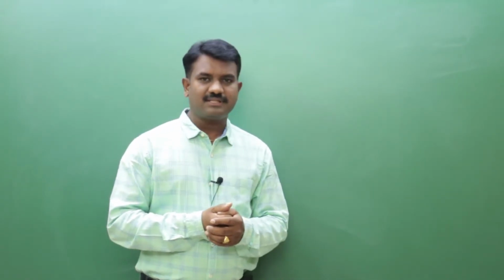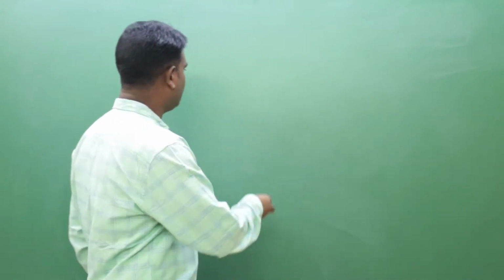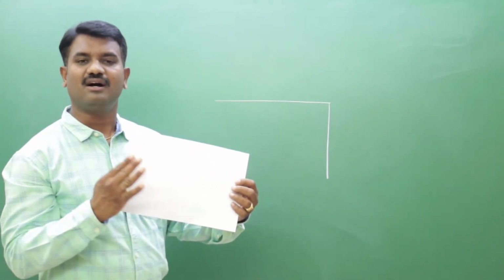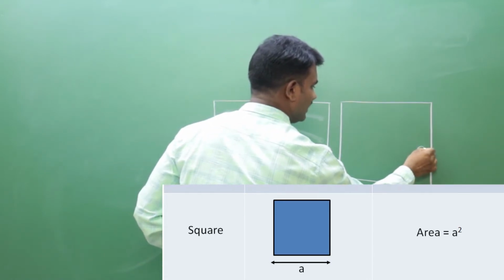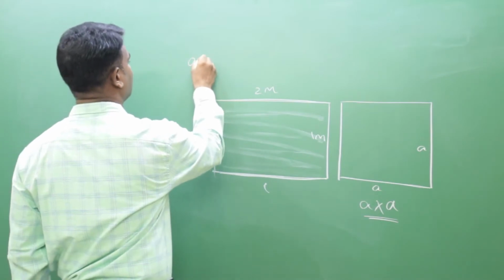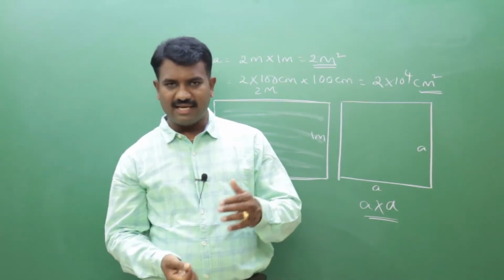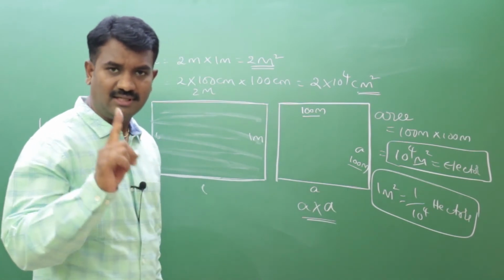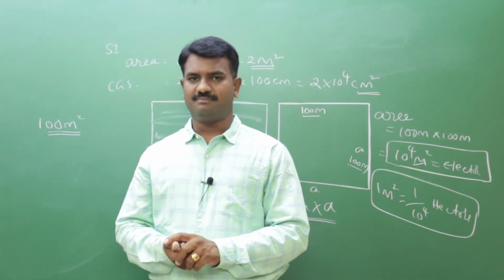5. Measuring Area | Measurements | Class 6| EDUHUNT IIT NEED FOUNDATION PROGRAMME | GIRI PRASAD